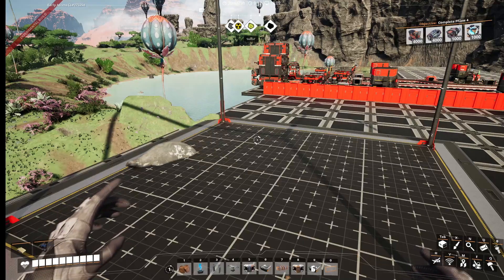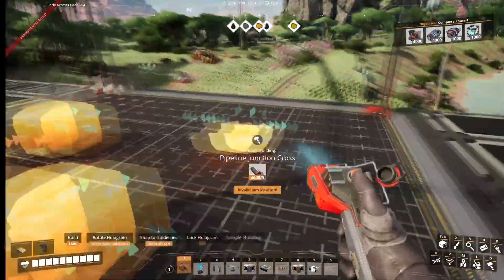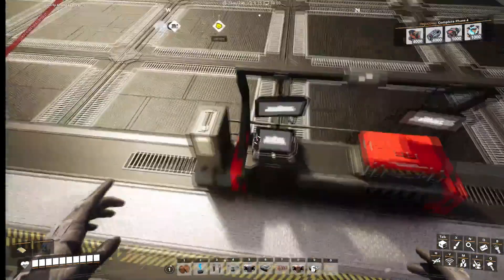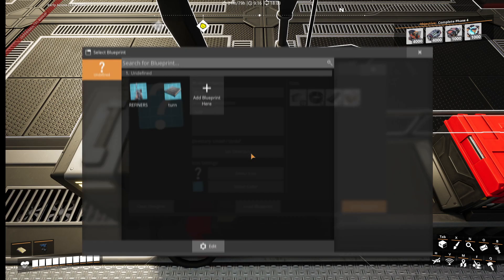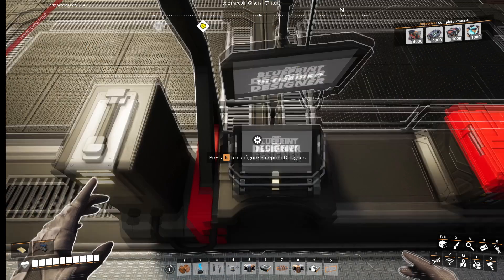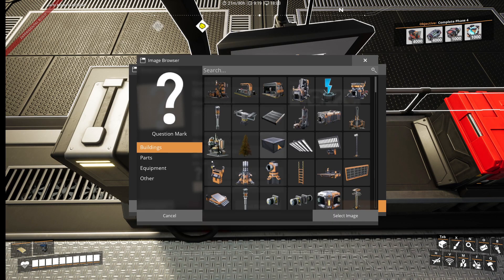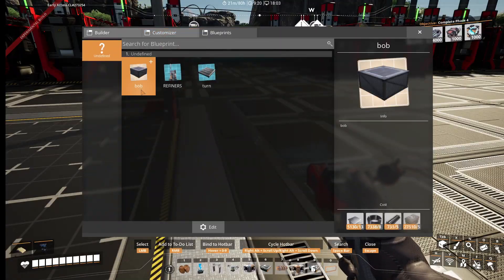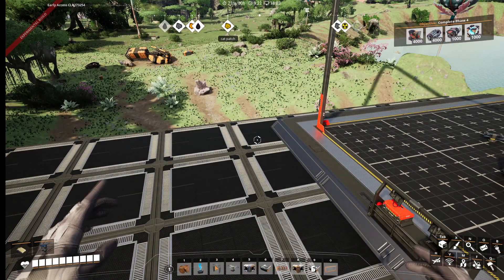How to Add Blueprints in Satisfactory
Learn how to add blueprints in Satisfactory with this easy tutorial. Follow these steps to enhance your gameplay and build more efficiently.